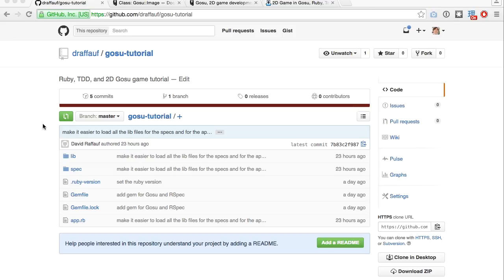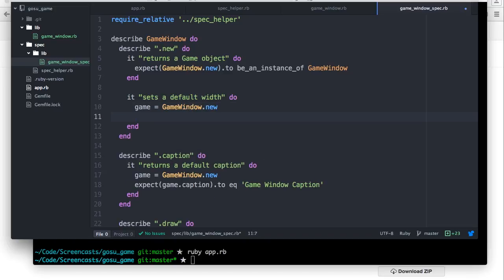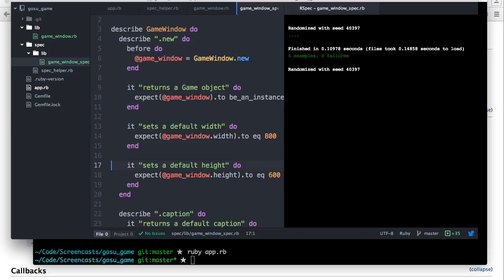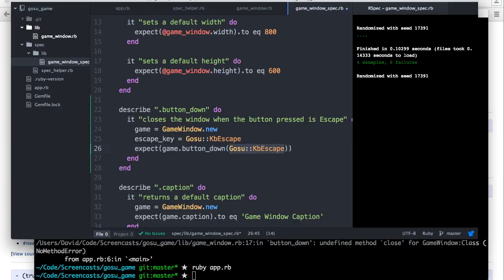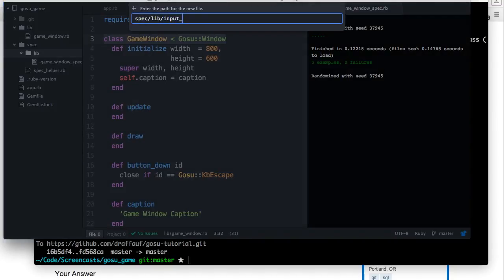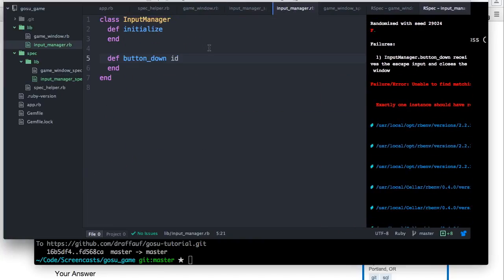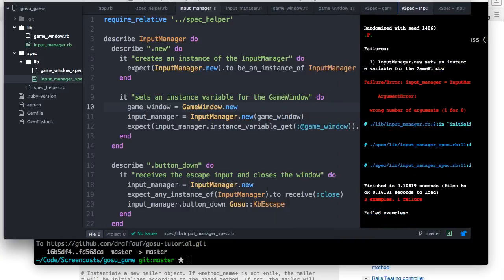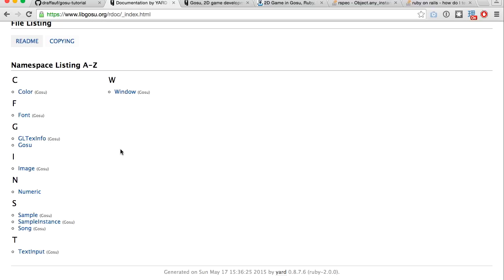Make 2D Games with Ruby and Gosu – Part 2: Input management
In this video we'll be setting up a simple input handler. All the code for this tutorial is available on my Github account. I'll be trying to keep a reasonable commit history if you wish to step through the project history.